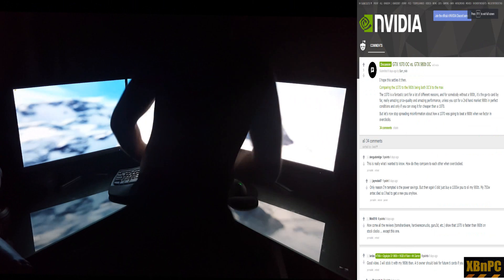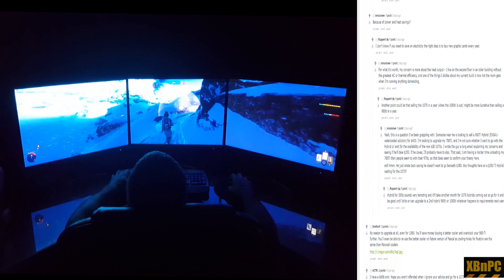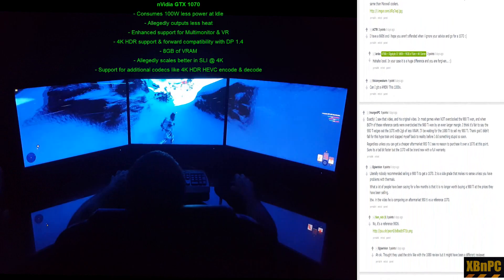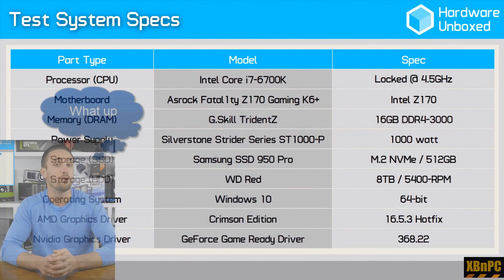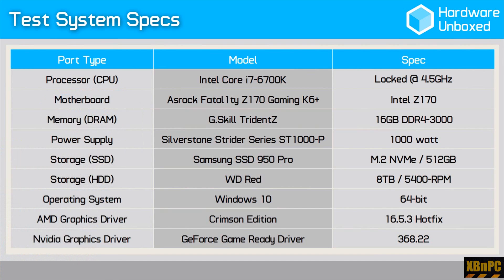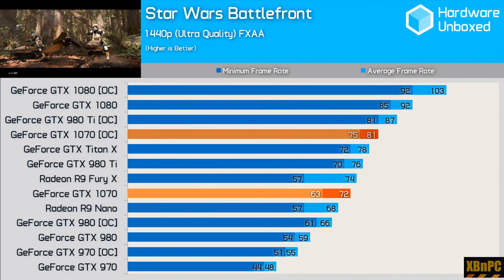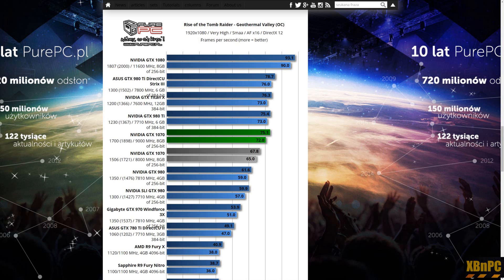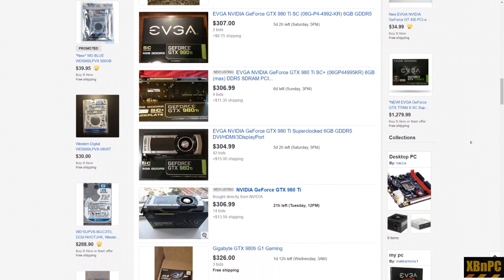XBnPC - nVidia GTX 1080 OC vs 1070 OC vs 980 Ti OC - Overclocking & Benchmark Results!!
Take a look at how these two GPU's perform once overclocked!! Reference Card vs Reference Card!!  Who wins today & who will win tomorrow..?

Have nVidia Nerf'ed Maxwell 9xx Series GPU's since Pascal's Launch?  Driver performance comparison on 980Ti: